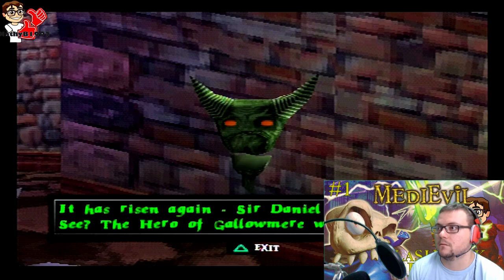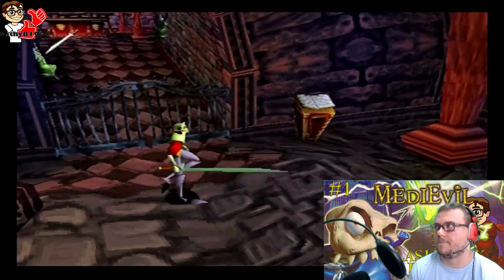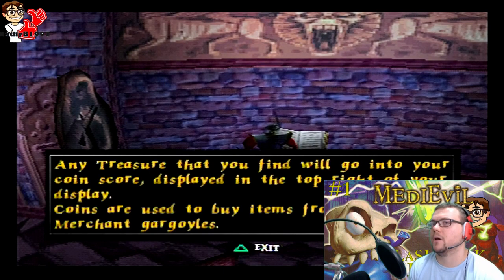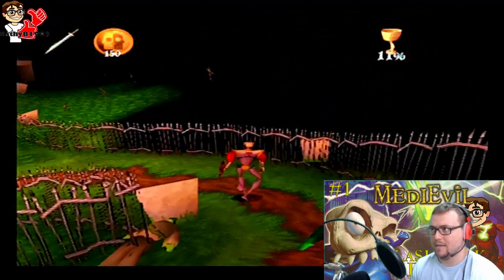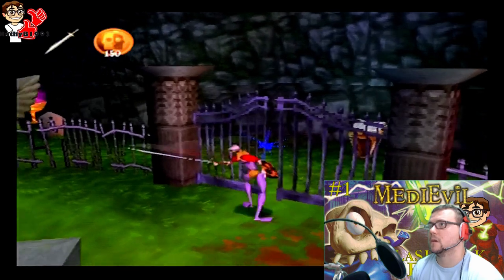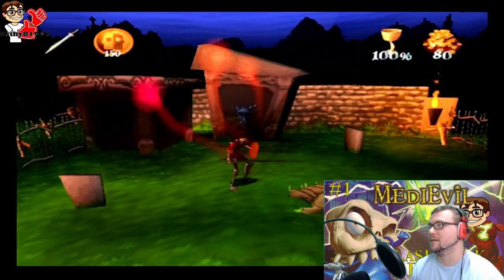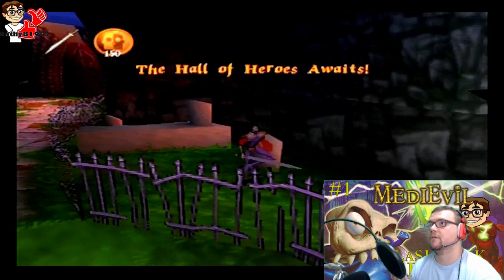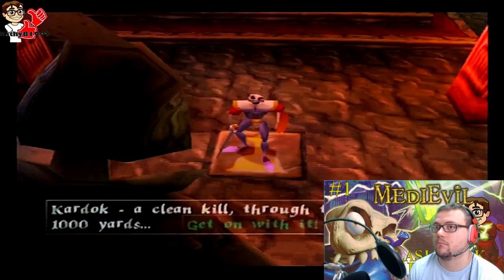The Greatest Soldier Returns! - MediEvil - Flashback Fridays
Flashback Fridays continues with another PS1 great: MediEvil! In this Episode we play through Dan's Crypt and then the Graveyard!

Weird Wednesday / Marvel Monday Intros created by KBizzle Plays.